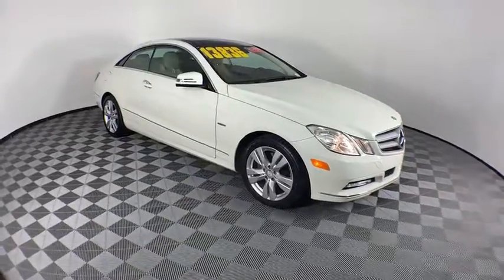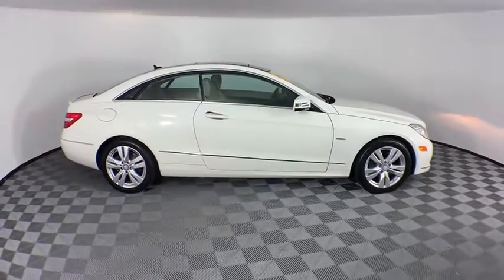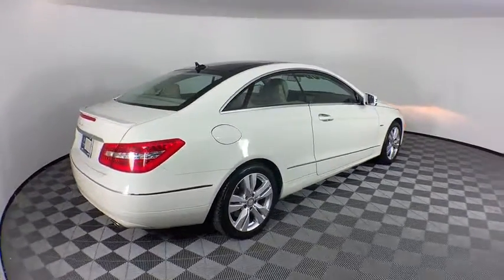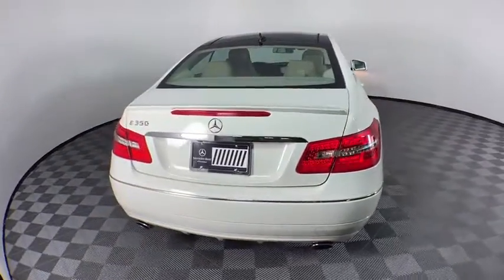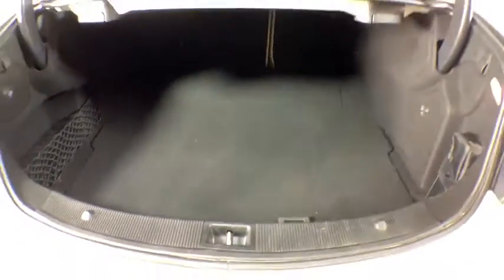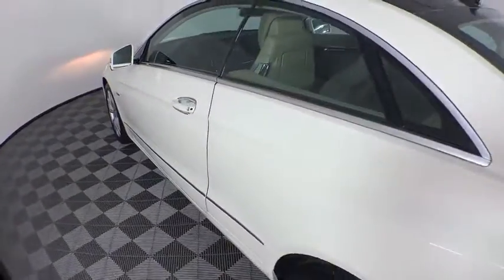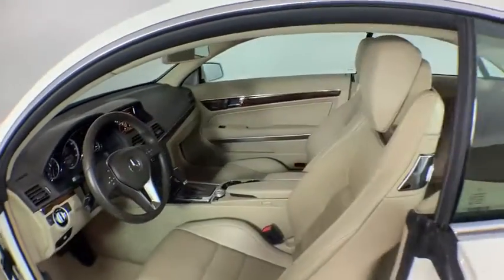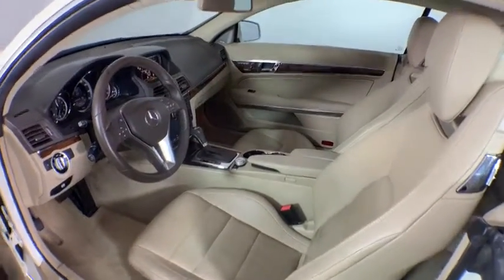2012 Mercedes-Benz E-Class New and preowned Mercedes-Benz, Atlanta, Buckhead, certified preowned P00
White Used 2012 Mercedes-Benz E-Class available in Atlanta, Georgia at Mercedes of Buckhead.
2012 Mercedes-Benz E-Class E 350 - Stock#: P0097A - VIN#: WDDKJ5KB6CF161381

Recent Arrival!br2012 Mercedes-Benz E-Class. This E 350 E-Class is Arctic White and has Almond/Mocha w/Leather Upholstery interior. Lane Tracking Package (Blind Spot Assist and Lane Keeping Assist) and Premium 1 Package (COMAND System w/Hard-Drive Navigation, Heated Front Seats, iPod/MP3 Media Interface, iPod/MP3 Media Interface Cable, Power Rear-Window Shade, Premium Sound System, and SIRIUS XM Satellite Radio). 2012 Mercedes-Benz E-Class E 350 BasebrbrBlind Spot Assist, COMAND System w/Hard-Drive Navigation, Heated Front Seats, iPod/MP3 Media Interface, iPod/MP3 Media Interface Cable, Lane Keeping Assist, Lane Tracking Package, Power Rear-Window Shade, Premium 1 Package, Premium Sound System, SIRIUS XM Satellite Radio.brbrbrPriced below KBB Fair Purchase Price!brOdometer is 71526 miles below market average!brbr19/28 City/Highway MPGbrbrAs a family-owned enterprise, Mercedes-Benz of Buckhead prides itself in offering you exceptional customer service. Our Mercedes-Benz Certified sales staff goal is to treat you to an enjoyable, efficient, and transparent purchase experience, enhanced by our convenient Buckhead location and extensive selection of weather protected new and pre-owned automobiles. Allow us to show you what makes Mercedes-Benz of Buckhead the luxury automobile destination of choice in the Southeast. Enjoy our gourmet Cafe Benz, pamper your Mercedes-Benz in our award winning service department, browse our interactive showroom, and rest assured that serving you is our #1 PRIORITY. Mercedes-Benz of Buckhead...Where People Drive Us!brbrAwards:br  * 2012 IIHS Top Safety Pick